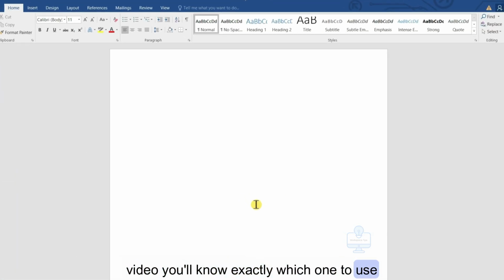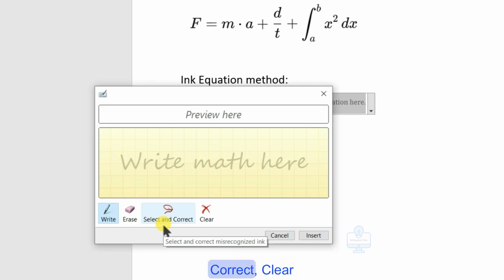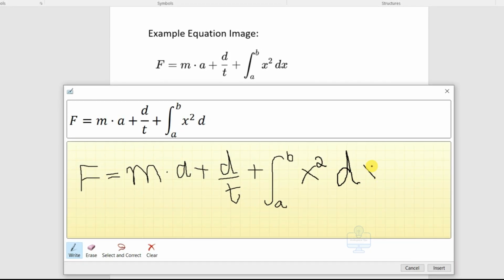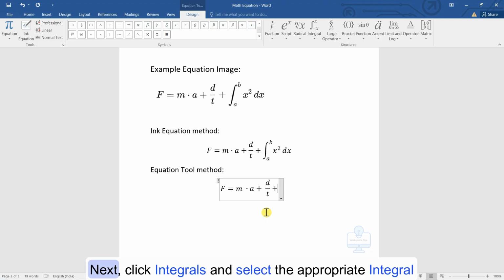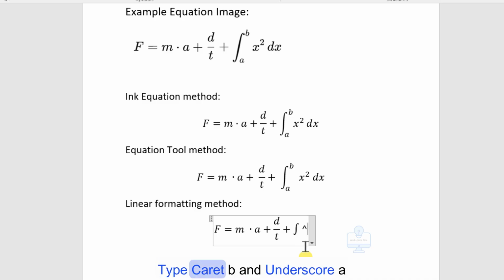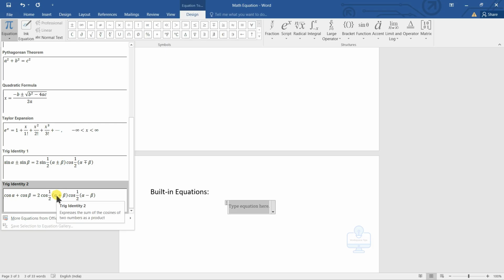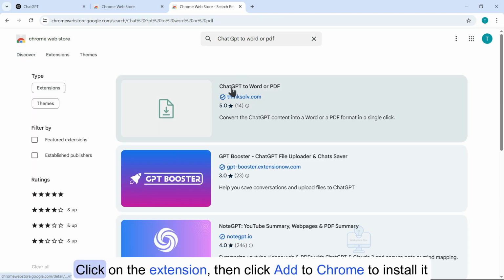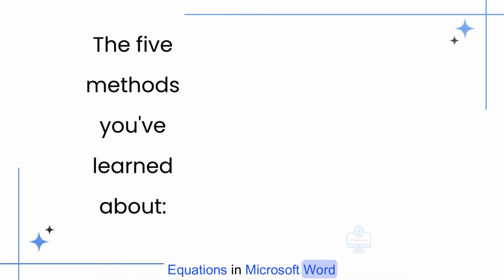How to Write Math Equations in Word | 5 Easy Methods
Easily insert math equations in Microsoft Word using five methods, whether on a computer or mobile.

Whether you're a student, teacher, researcher, or professional, this tutorial will help you write equations in Word with ease.

Microsoft Word provides several built-in tools for inserting mathematical equations, but sometimes you need an even faster and more efficient method.

If you're generating content with equations, sums, or formulas using ChatGPT, there's an easy way to insert them directly into MS Word. Save time and ensure accuracy by downloading the extension below.

Chapters:
00:00 - Introduction
00:45 - Inserting the Equation Box
01:19 - Using the Ink Equation Panel
03:12 - Using the Equation Tools
04:40 - Using Linear Formatting (Shortcuts)
06:05 - Using Built-in Equations in Word
07:08 - Using ChatGPT for Equation Creation
09:04 - Conclusion

What You’ll Learn:

✅ How insert an equation box in Microsoft Word

✅ Using the Ink Equation Panel you can Write equations

✅ Using the Equation Tools-Design Tab for structured equations

✅ Using linear formatting to create mathematical equations faster

✅ Inserting built-in equations easily for mathematical formulas or theorems

✅ Generating mathematical equations using ChatGPT for Word and PDF

✅ Chrome extension for inserting equations from ChatGPT to Word/PDF

Efficiency – Quickly insert equations, math problems, or formulas without formatting issues.

Flexibility – Choose between handwritten or structured equations in Word 2007, 2010, 2016, 2019, or later.

Professional Output – Create high-quality equations for academic and technical documents on mobile or laptop.

AI Integration – Use ChatGPT to generate small or complex equations effortlessly.